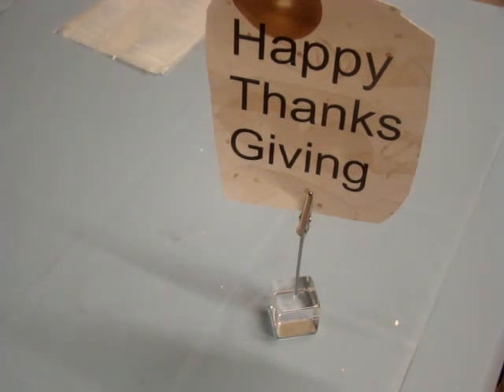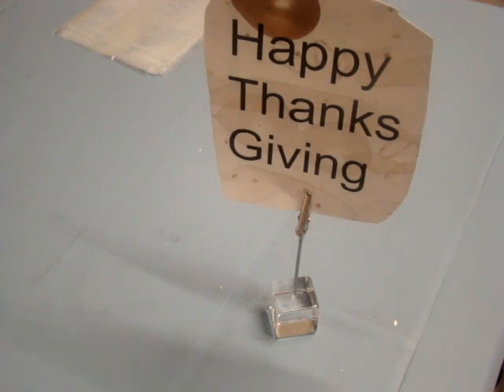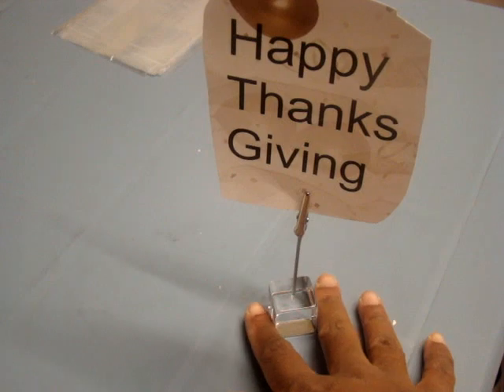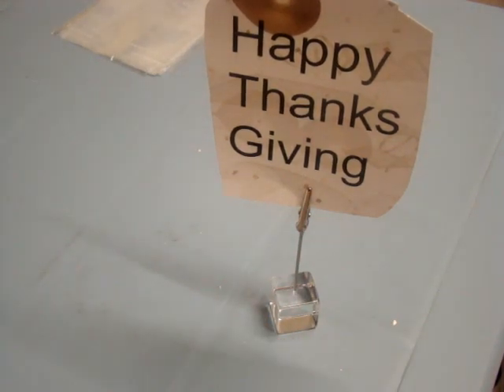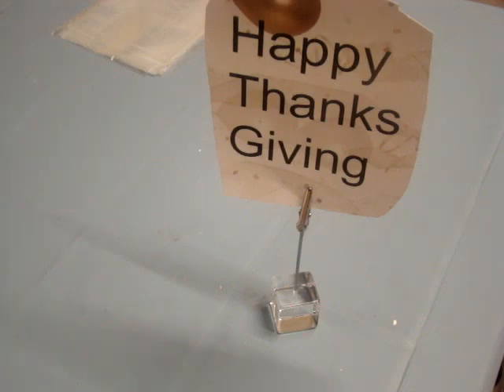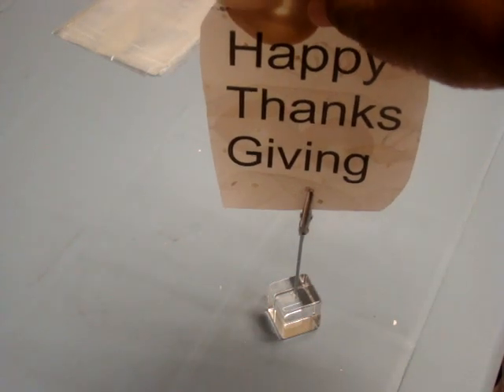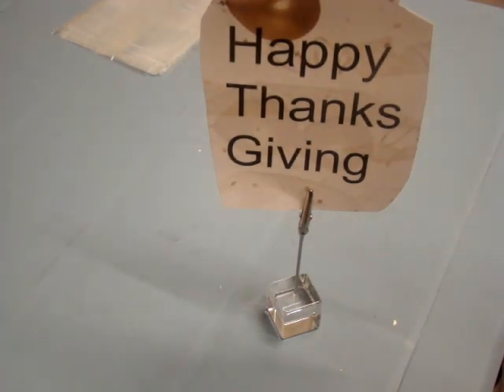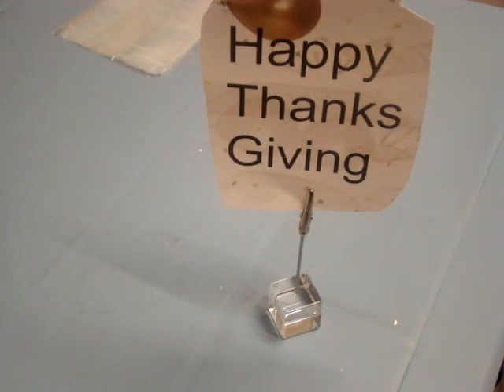Creative Thanksgiving Card Holder for an Organized Display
Learn how to create a versatile Thanksgiving card holder using an American Metal Craft ACH1 and acrylic swear alligator clips. This video showcases the functionality and convenience of having a designated spot to display cards and reminders for the holiday season. Discover different creative uses for the card holder, such as displaying other important information and organizing your Thanksgiving spread. Get inspired to add a touch of festivity to your home and make Thanksgiving even more special.